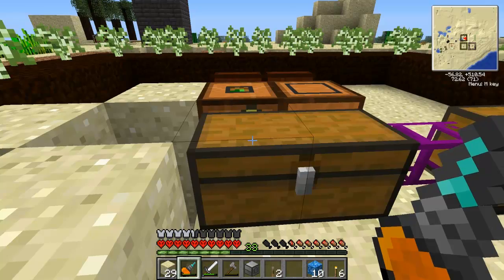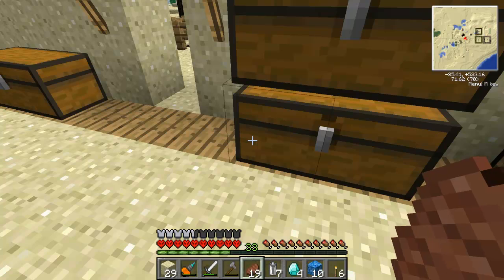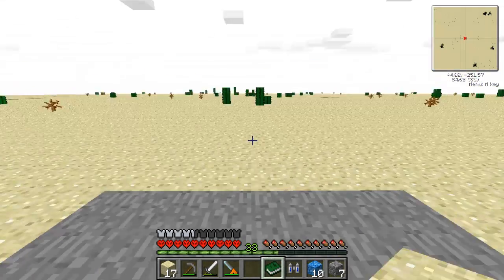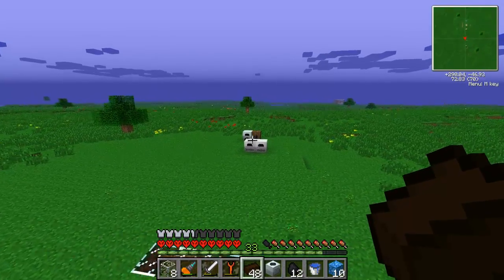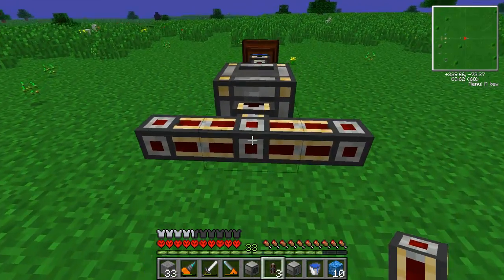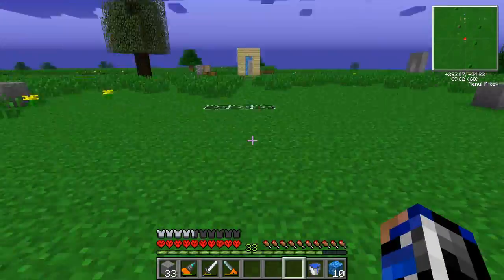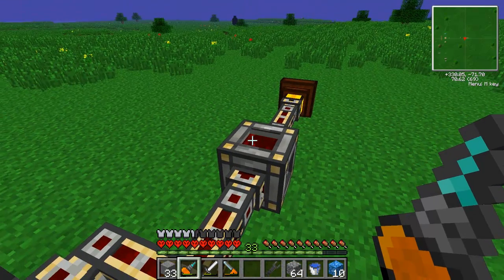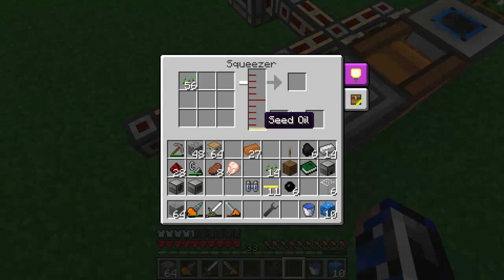EEPower [S3E12] - Misguided Machines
In this time, we start to make some fun stuff with BC energy! And by fun stuff, I pretty much mean just messing around.